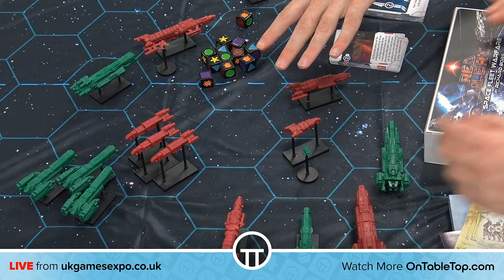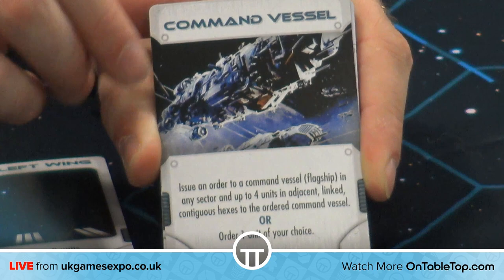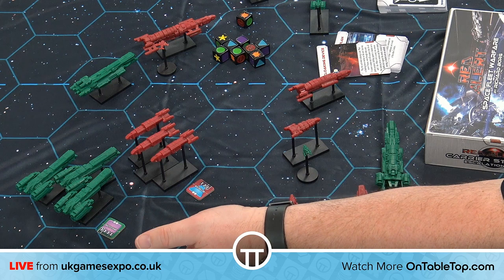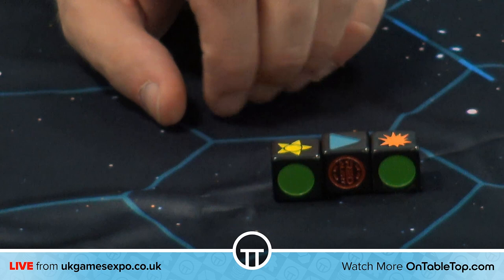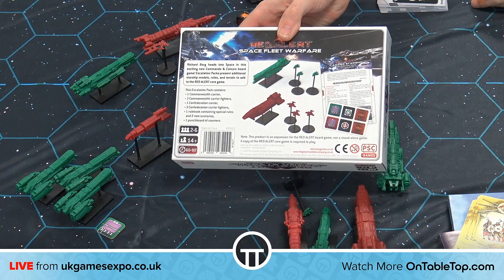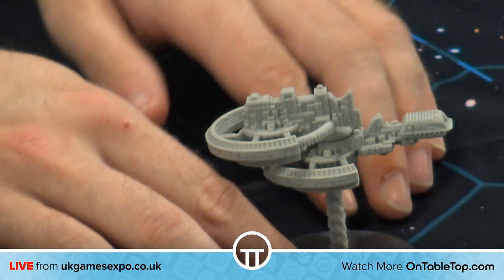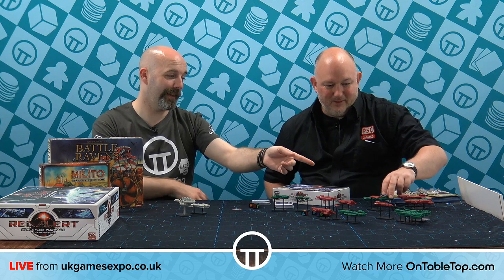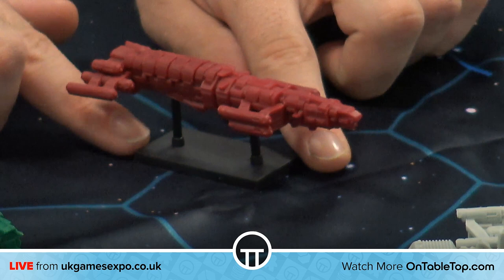UKGE2019 - Stream // Plastic Soldier Company